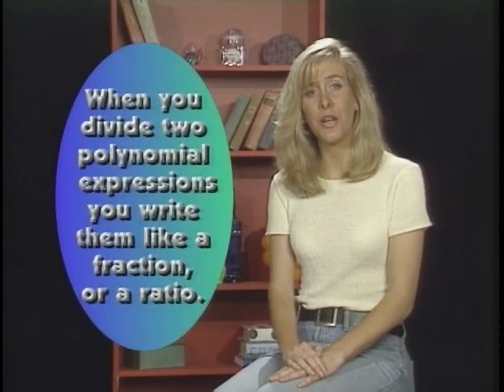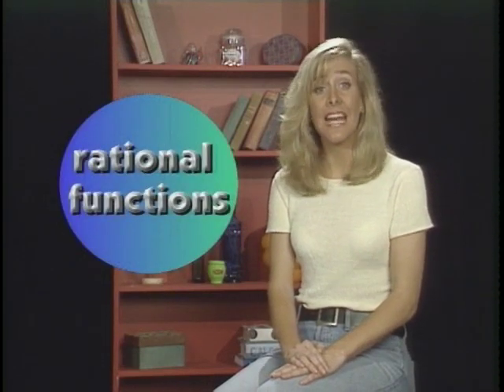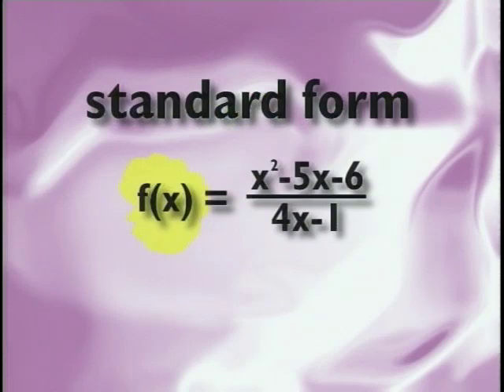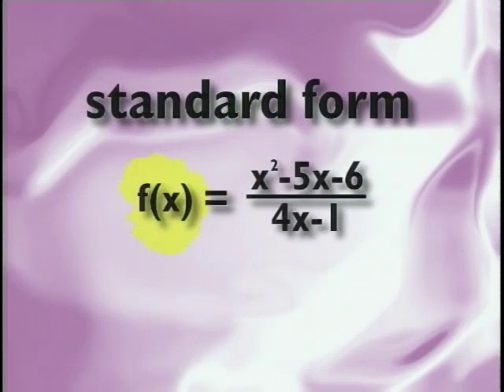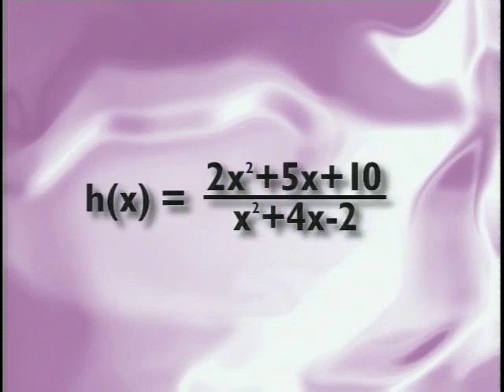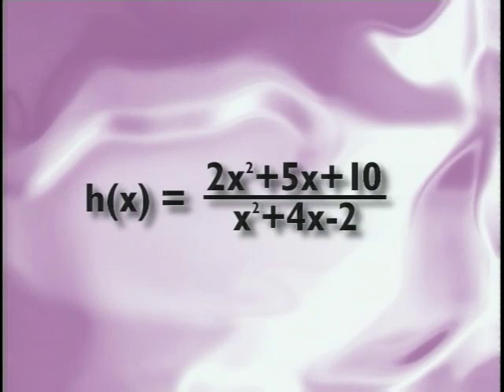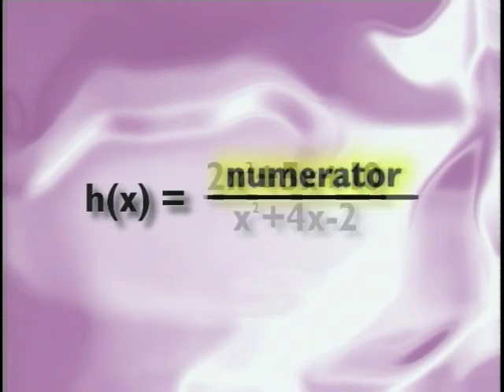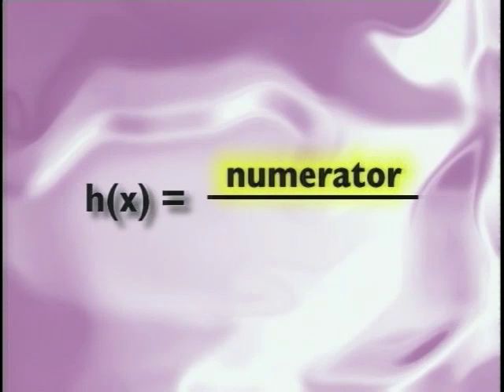Pre-Calculus - Standard Deviants Trailer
Recommended by university professors and teachers nationwide, The Standard Deviants are the perfect resource for academic success. With videos ranging from English Composition to Organic Chemistry, The Standard Deviants entertaining and enjoyable teaching style breaks down difficult subjects into a clear, step-by-step format!